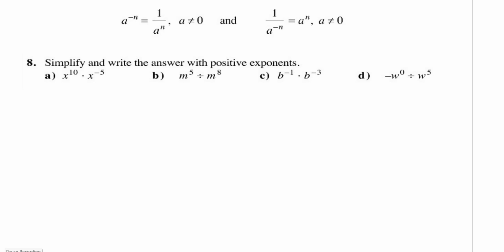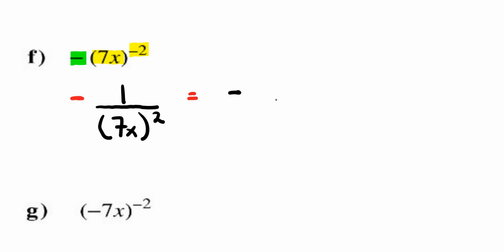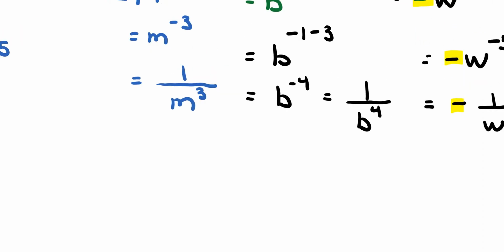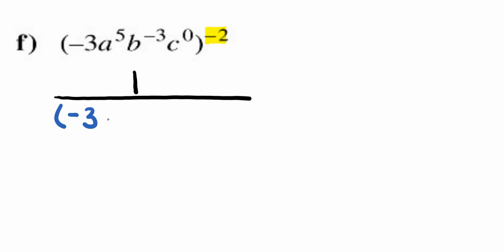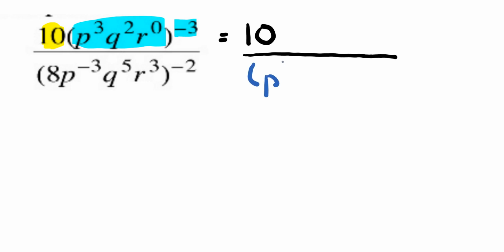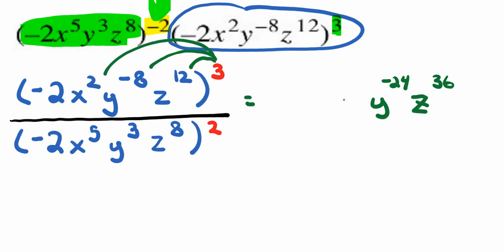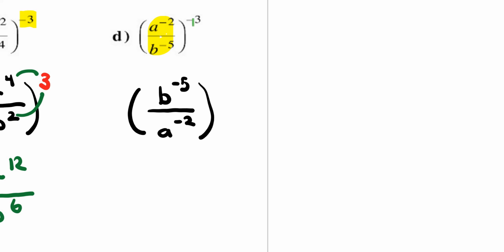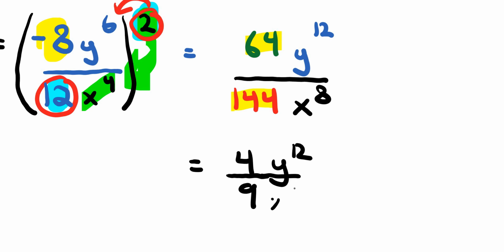1.5 Integral Exponents Part 2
Page 38-39